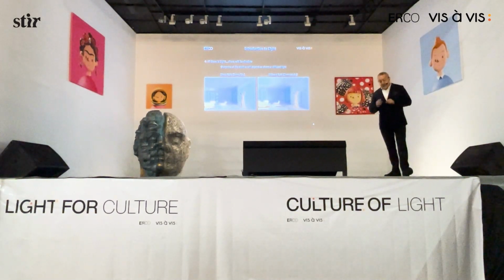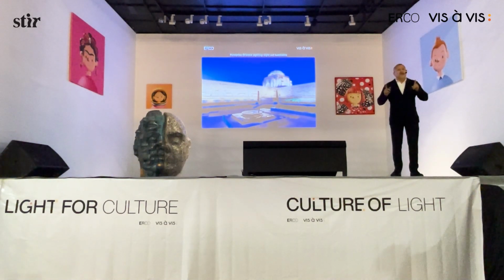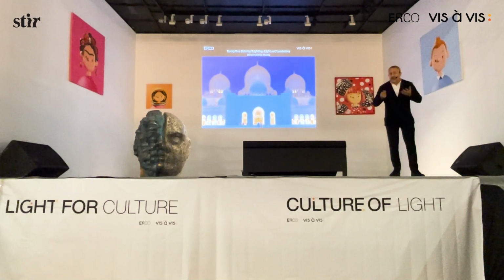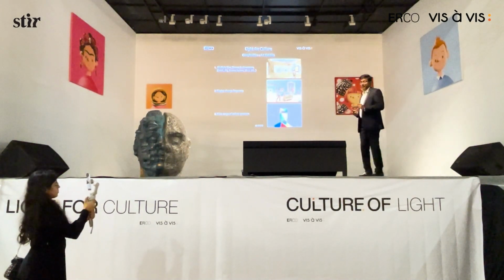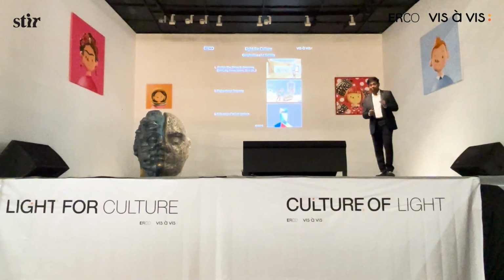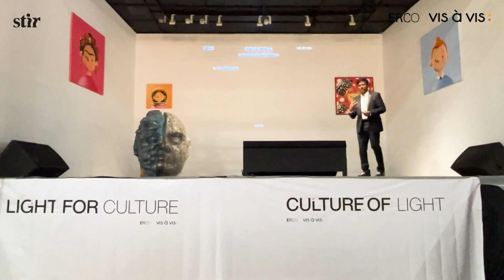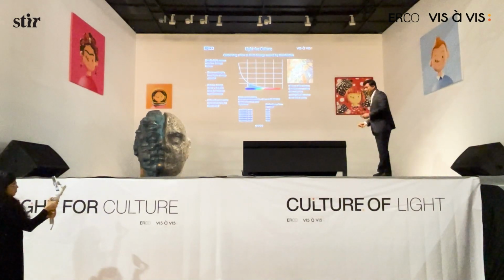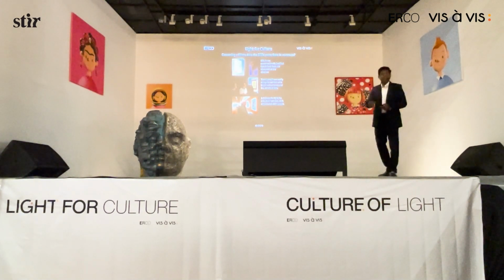'Light for Culture' at International Museum Expo 2023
From May 18 to May 20, 2023, New Delhi played host to the International Museum Expo, a commemoration of International Museum Day. Ideas, insights and cross-cultural learning saturated the halls at Pragati Maidan through workshops, seminars, masterclasses, panel discussions and more—one such masterclass was Light for Culture.

Read more on:

Video: Courtesy of STIR